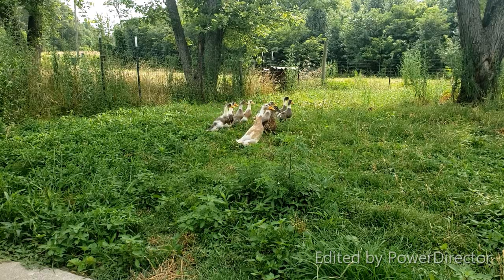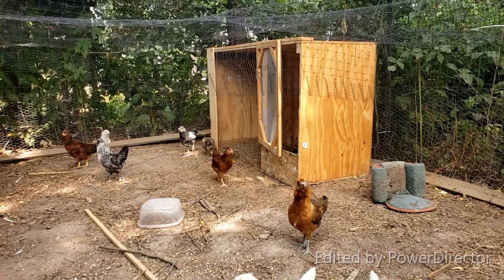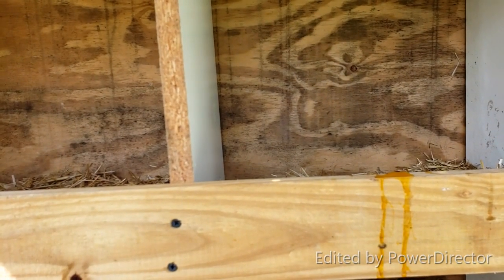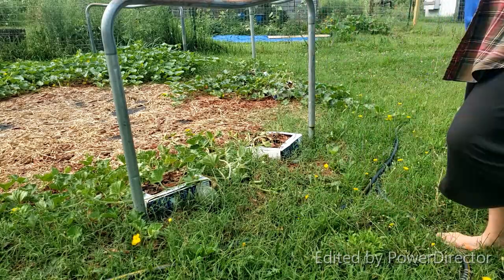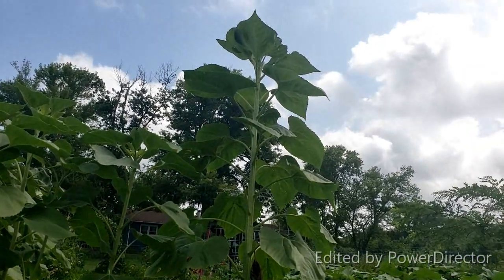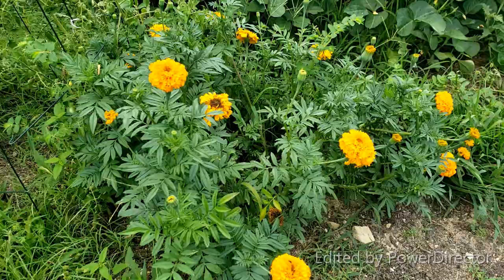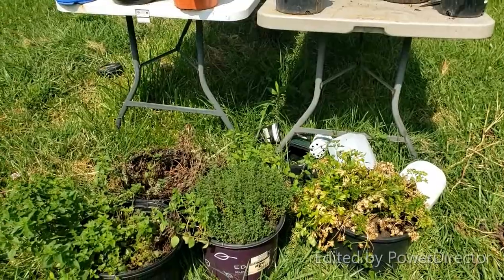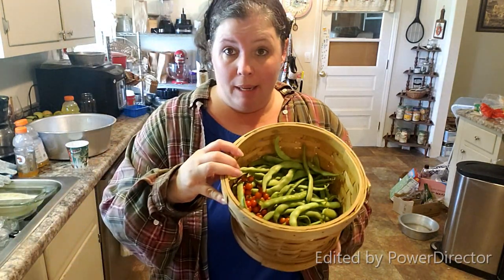Have you seen the BABIES lately? Homestead updates-garden and animals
Let's talk about some updates on the homestead. The babies are big, and the garden is struggling from the heat. Overall, things are progressing and we are moving forward with it all. Sometimes, the little changes can make the biggest difference.